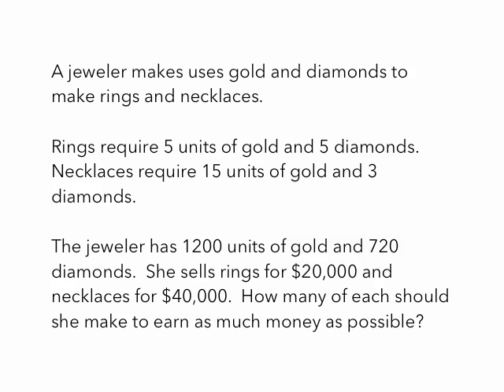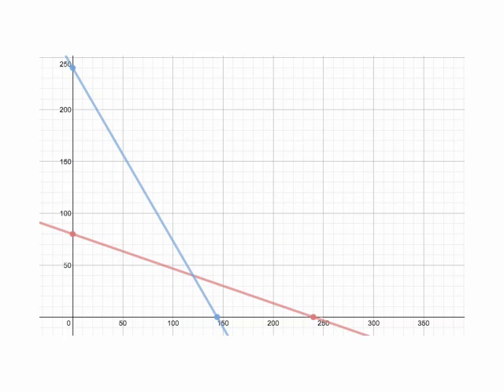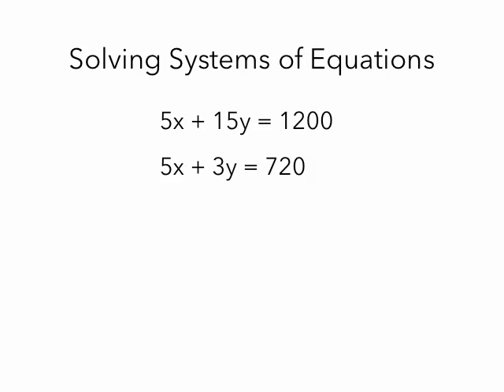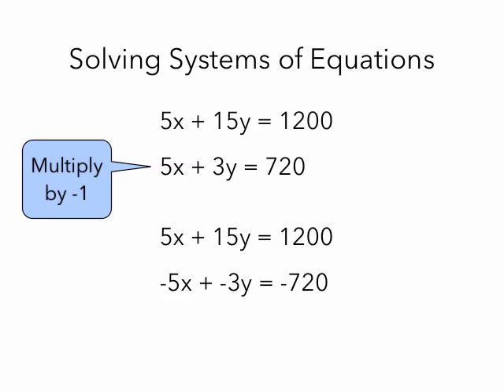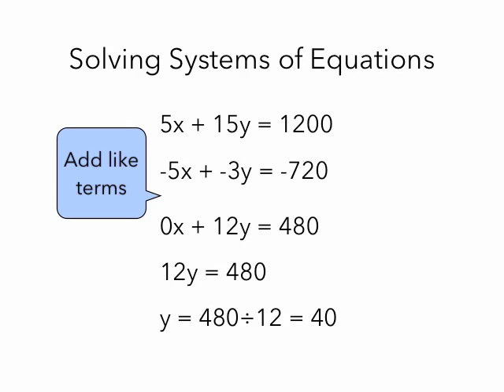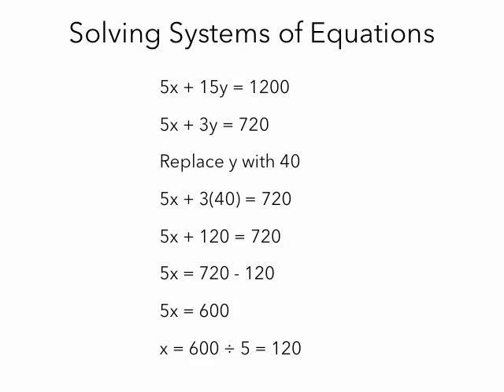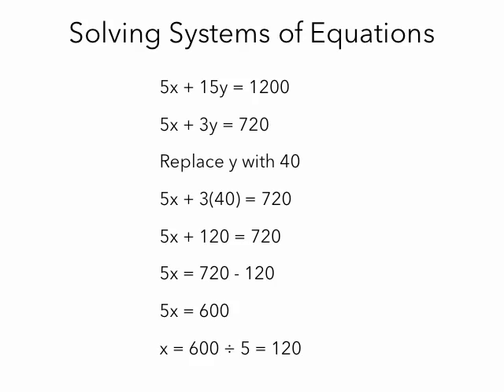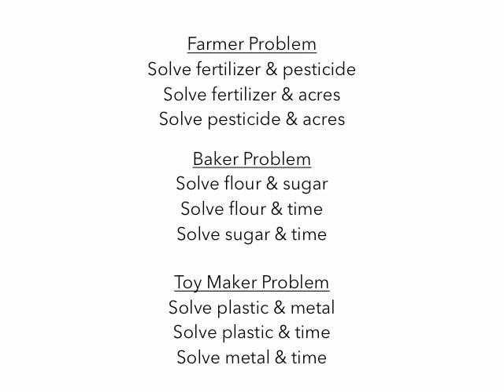Jeweler Problem Part 3